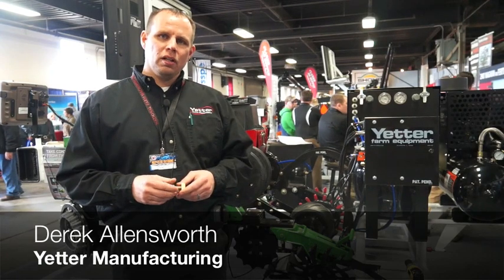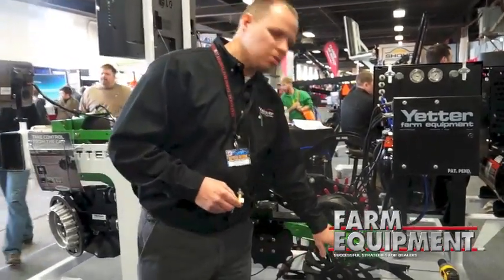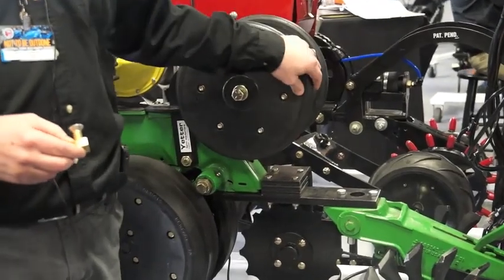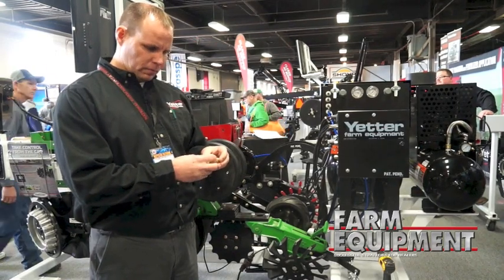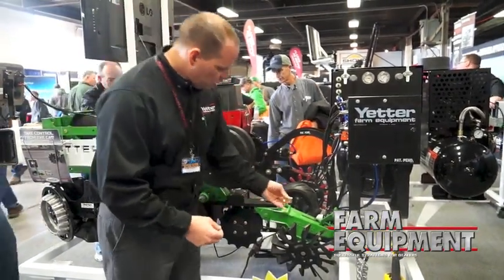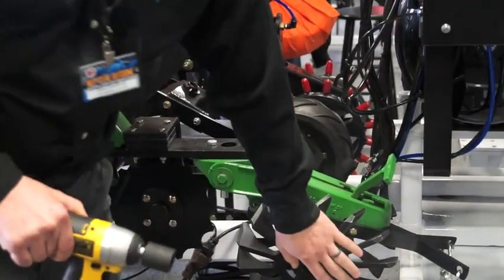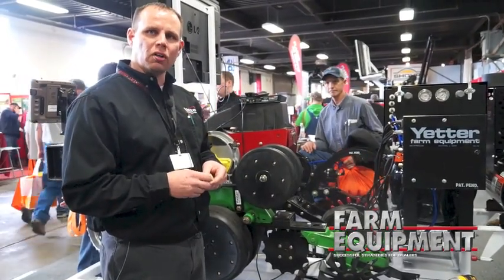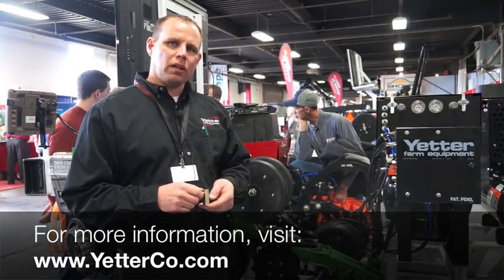Yetter Manufacturing Introduces 6200 Interchanger for Multiple Closing Wheel Options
Derek Allensworth with Yetter Manufacturing introduces the new 6200 Interchanged. The Interchanger allows the operator to quickly make a closing wheel change based on the conditions. Yetter is also working on closing wheel quick-attach brackets to store another closing wheel option on the planter.